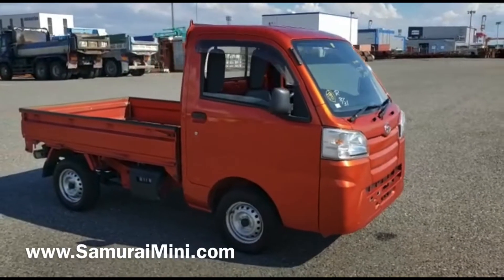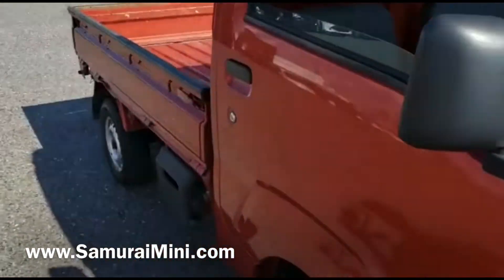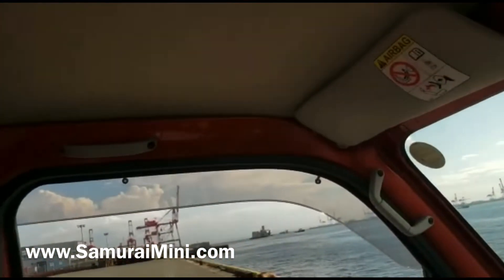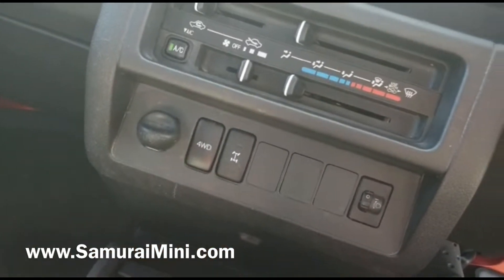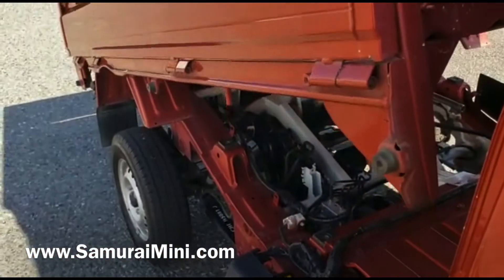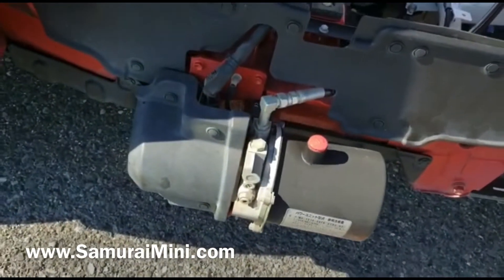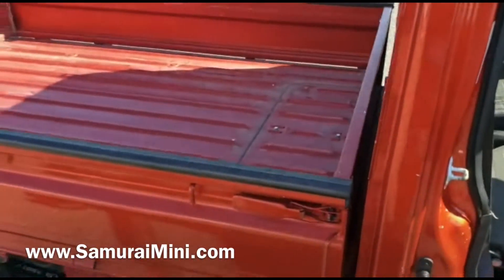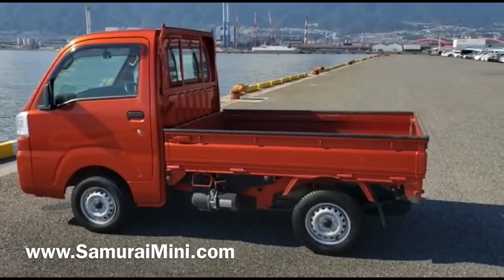Orange Daihatsu Hijet Dump Truck | Japanese Mini Trucks | Mini Truck Depot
Regular Cab Dump Truck, Daihatsu Hijet,  4x4 enclosed cab, heat, ac and more! 2" lift and tire package - Hard to find Japanese minitruck extended cab!  Japanese Mini Trucks are the best off road utv's money can buy!

 ▶️ 2018 Khaki Daihatsu Hijet Jumbo Cab! - Japanese Mini Trucks for sale, Mini Truck 2" Lift kit

Our MiniTruckDepot.com channel showcases these Japanese
minitrucks, exploring their features and showing you in detail what they can do.